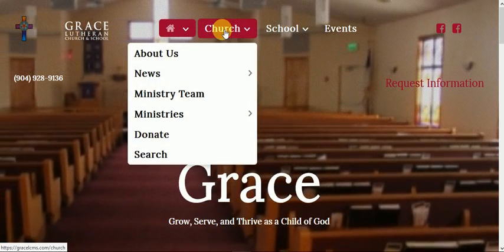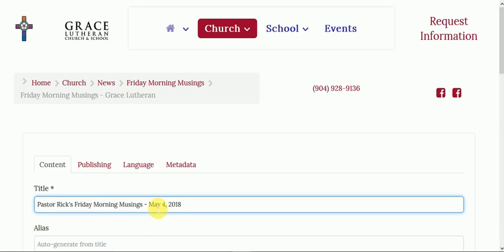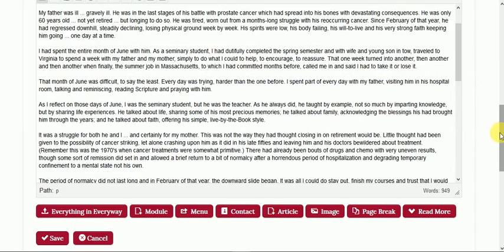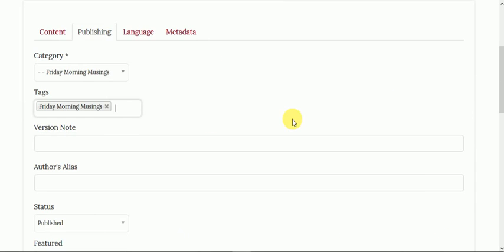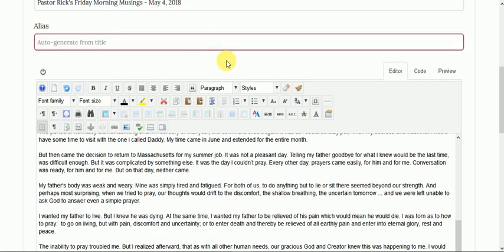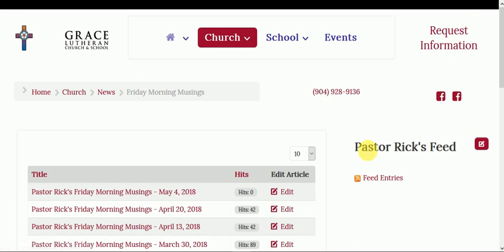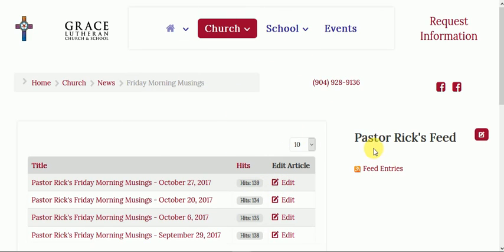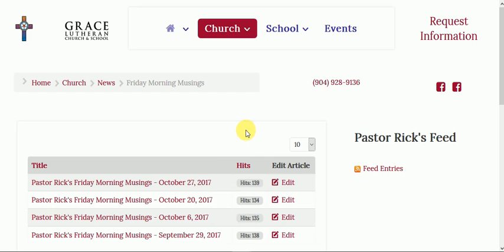Church Websites - Content Copy and Paste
Adding content to your website is not difficult. It's just a few extra steps, and here they are.